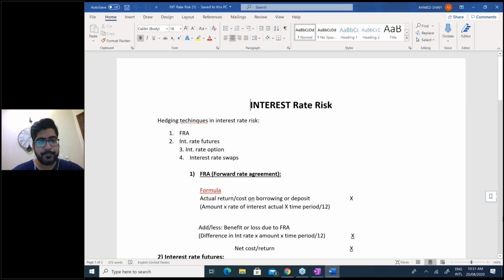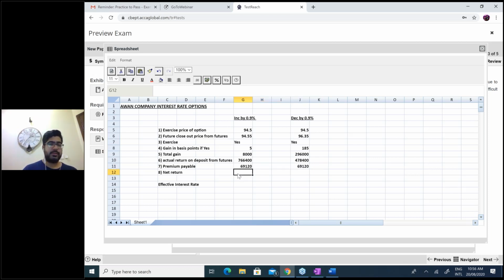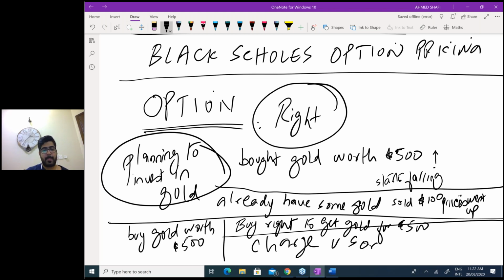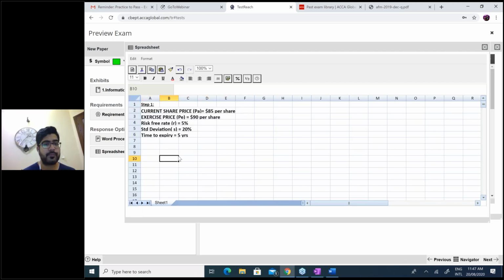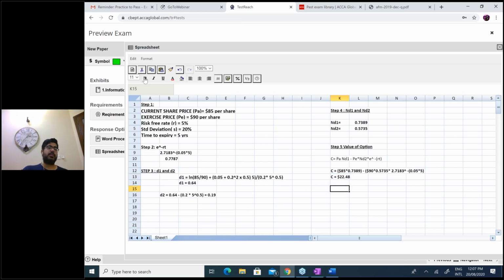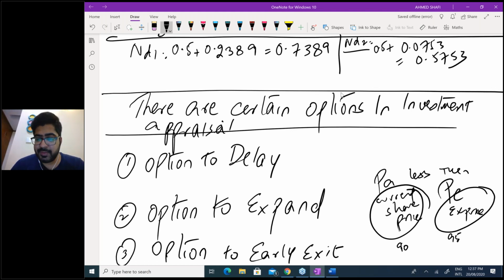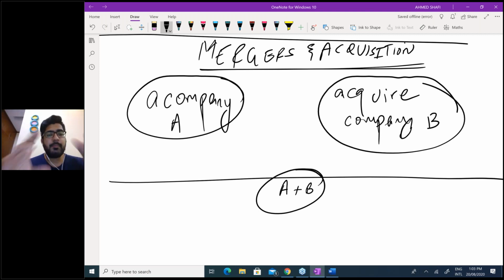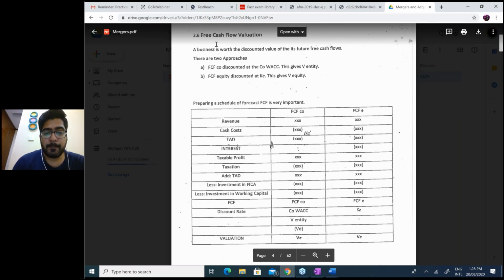AFM (P4) - Day 04 - Sept 2020 - Advanced Financial Management ACCA Exam Approach Webinars MNN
Virals Videos Vines
vvv ACCA
ACCA
ACCA certification
ACCA courses
ACCA exams
ACCA jobs
ACCA learning partners
ACCA meaning
ACCA qualification
ACCA salary
ACCA self-study
ACCA UK
ACCA
ACCA certification
ACCA courses
ACCA exams
ACCA jobs
ACCA learning partners
ACCA meaning
ACCA qualification
ACCA salary
ACCA self-study